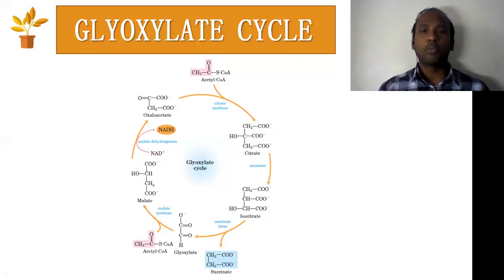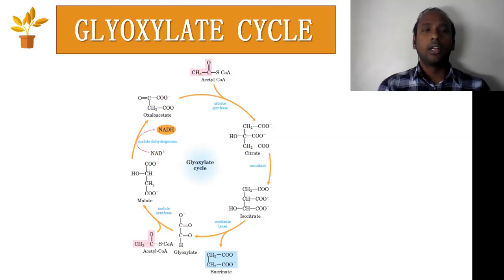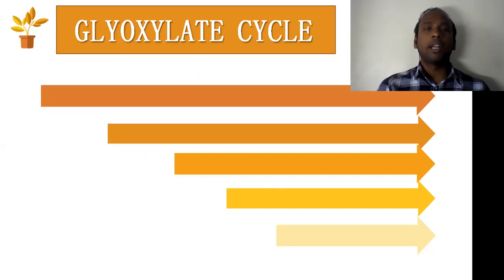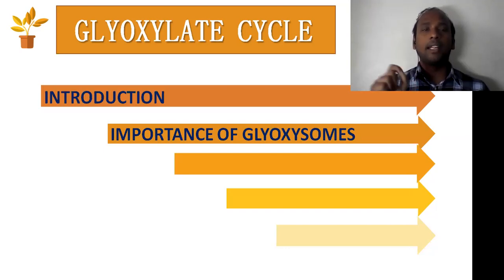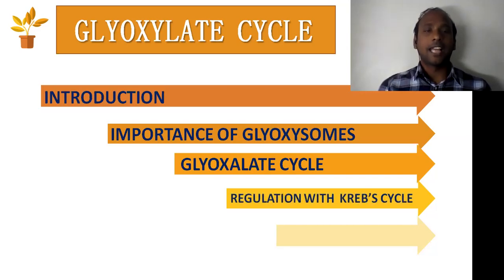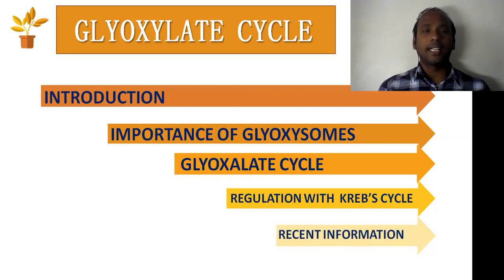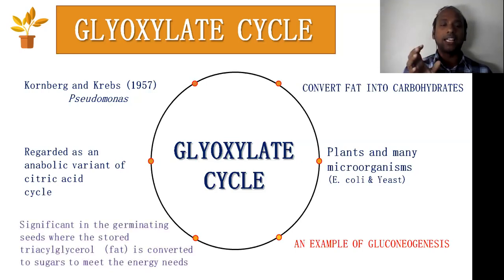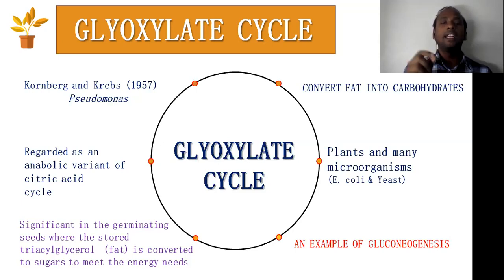GLYOXALATE CYCLE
Glyoxisomes / Glyoxalate cycle / Regulation with Kreb's Cycle/ Recent discoveries.